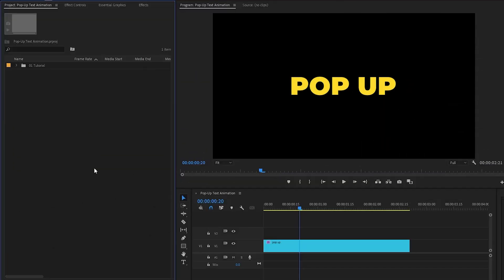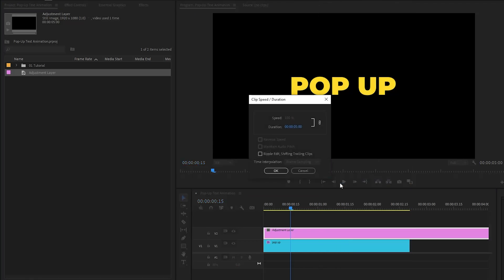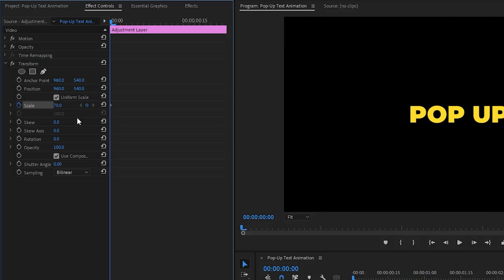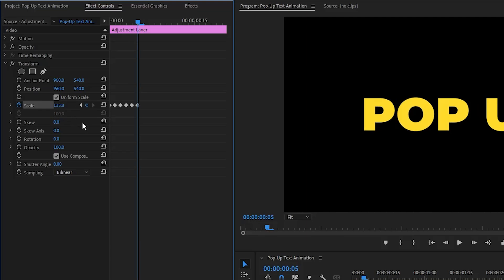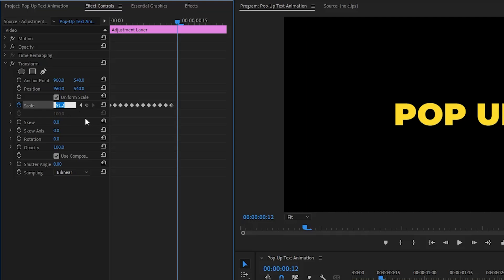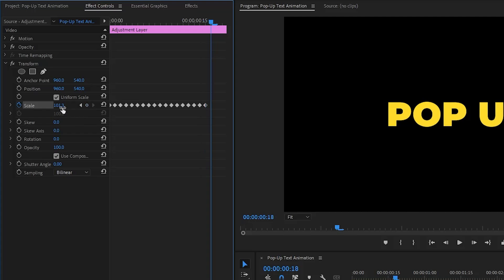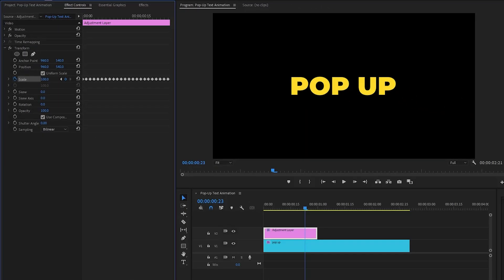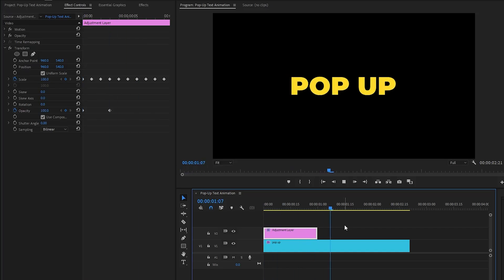SUPER Advanced POP UP Text Animation in Premiere Pro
🎉 Unlimited Music and SFX for Video with Artlist (+2 months free)
Elevate your Premiere Pro projects with stunning, eye-catching pop-up text animations. Whether you're a seasoned editor or looking to take your skills to the next level, this video will equip you with the knowledge to create truly impressive pop-up text animations.